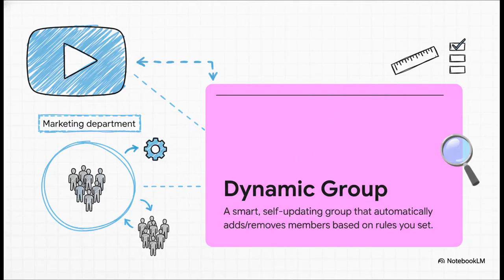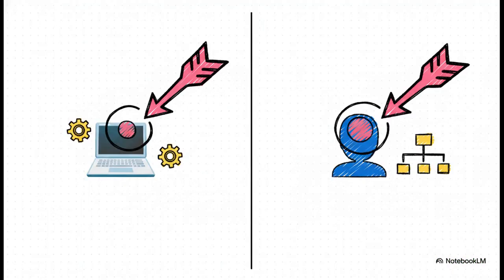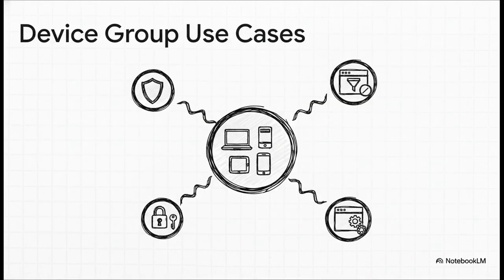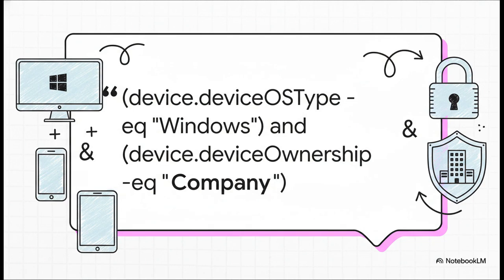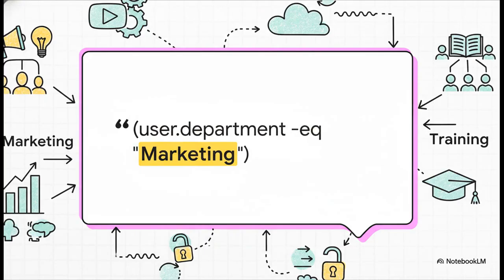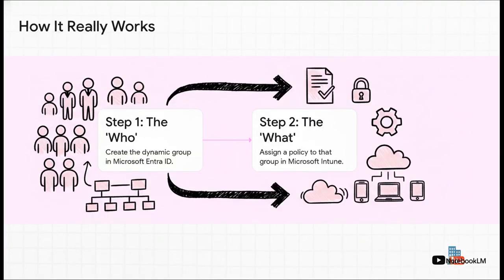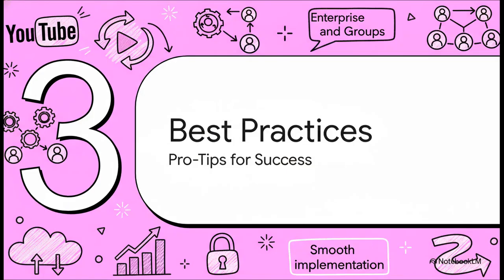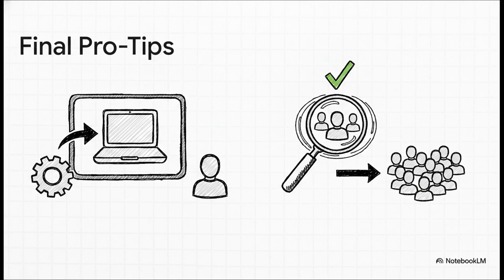Dynamic Group in Intune (Entra ID)